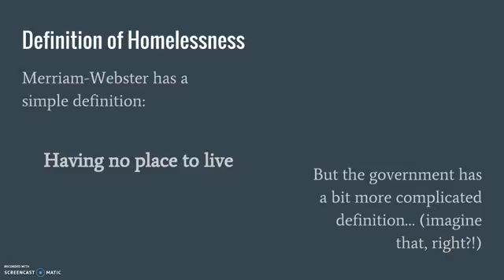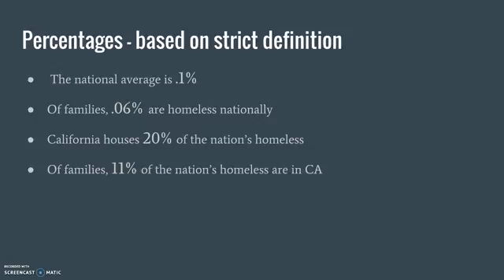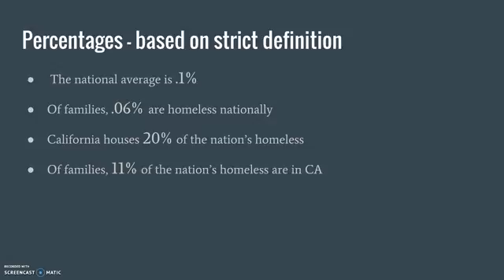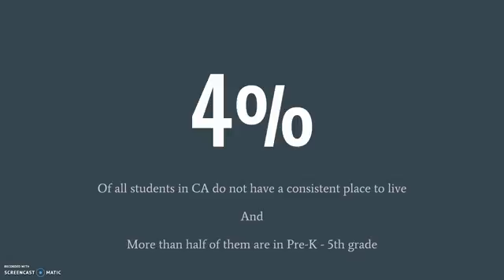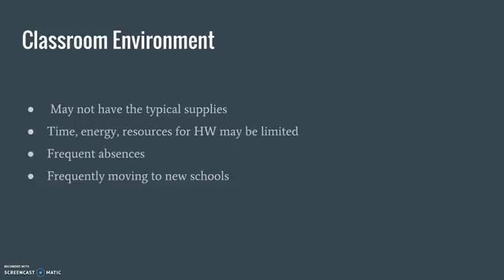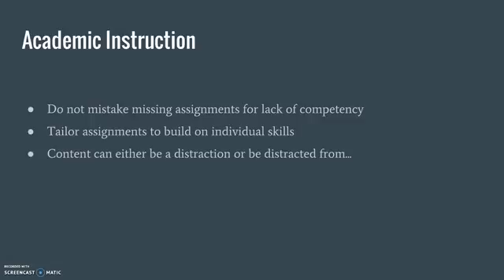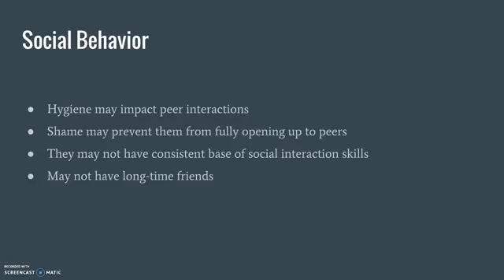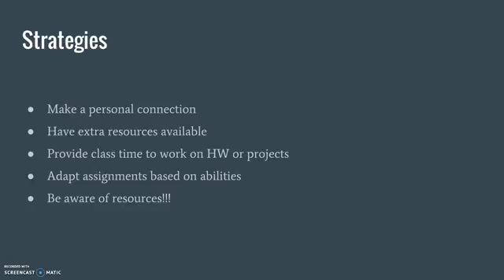Homelessness in Education